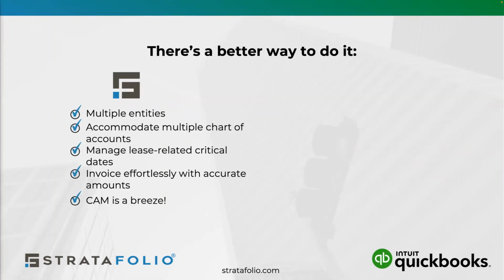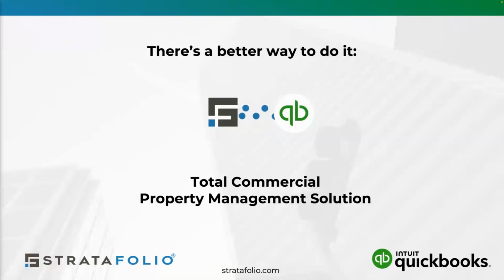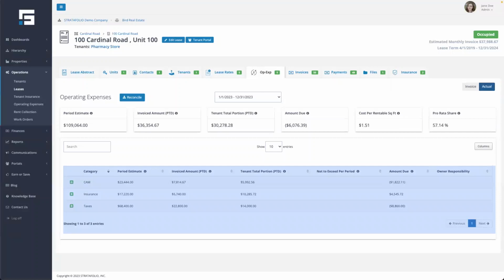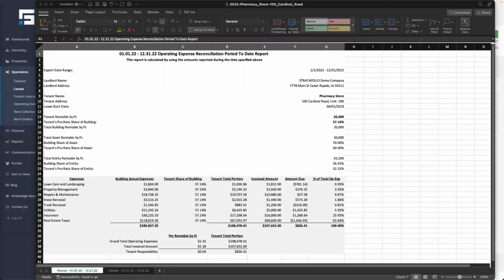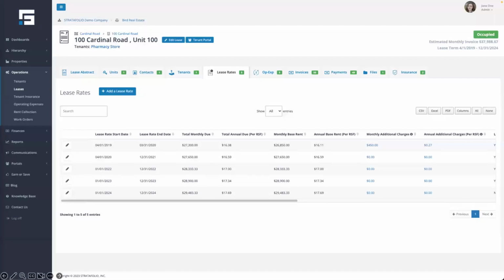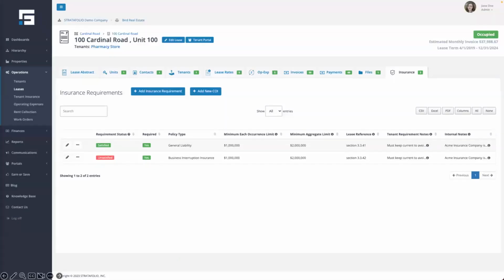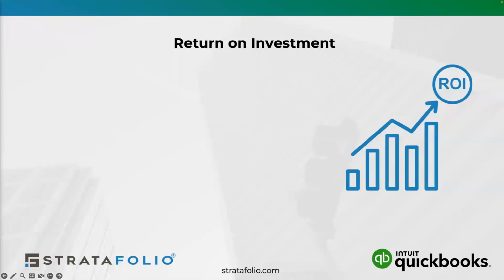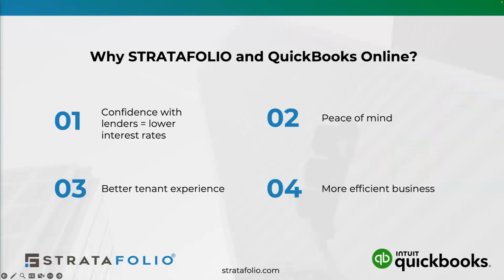How to Manage Commercial Real Estate with STRATAFOLIO and QuickBooks | CCIM Webinar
Jeri Frank speaks to the benefits of STRATAFOLIO and QuickBooks for commercial real estate owners.